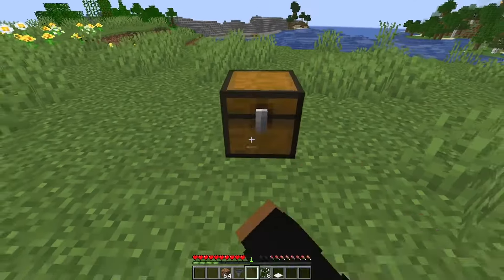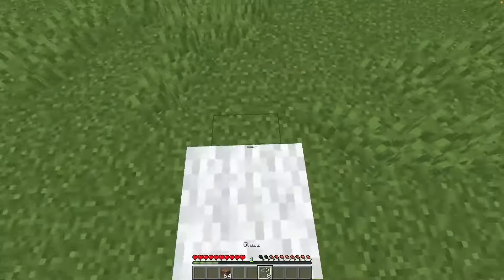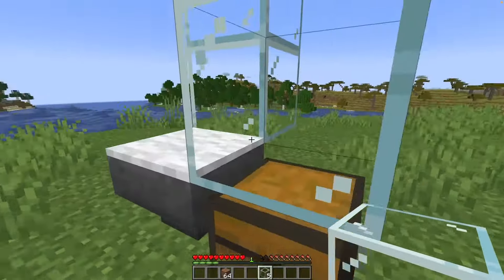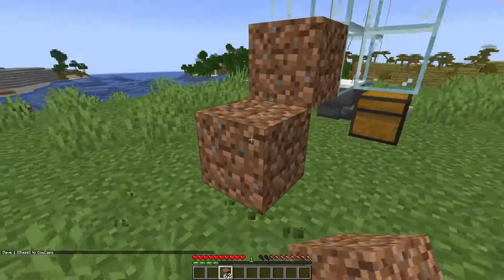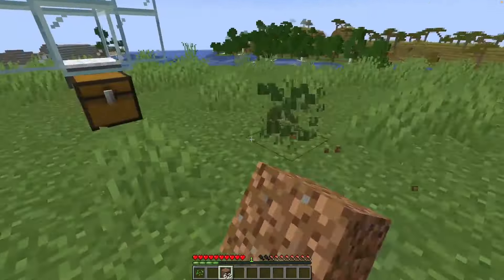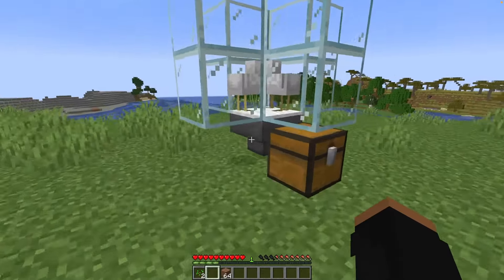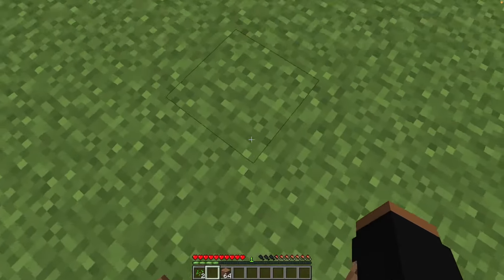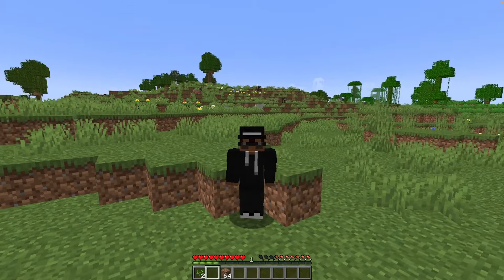How to Build an Egg Farm in Minecraft *EASY*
Today, I'll be showing you how to build the easiest farm I've ever made a tutorial on, the egg farm.  This should work in Minecraft Java and Bedrock Editions.

I edit with Premiere Pro
My microphone is a Yeti Blue Mic
My mouse is a Logitech G203 Lightsync Gaming Mouse